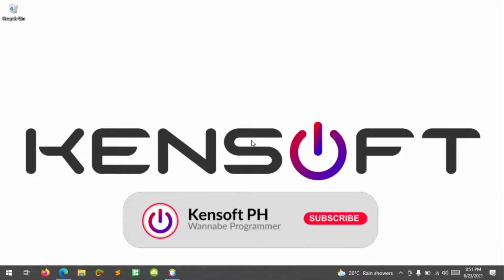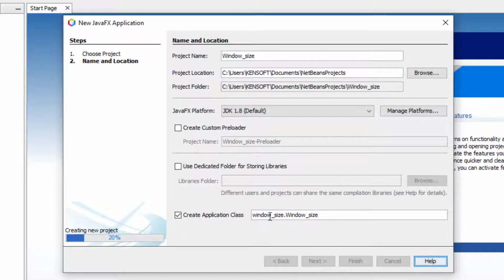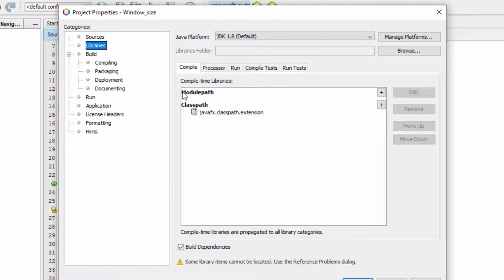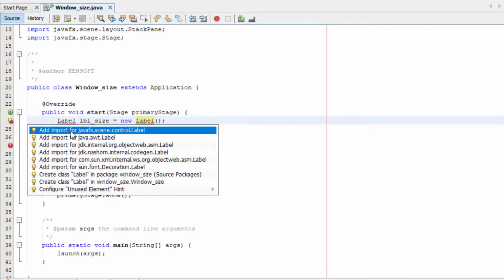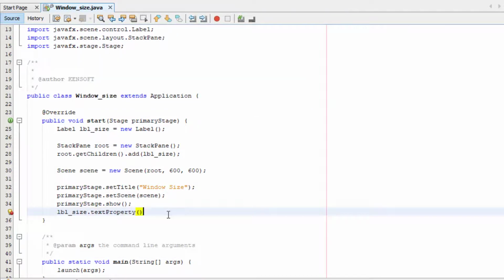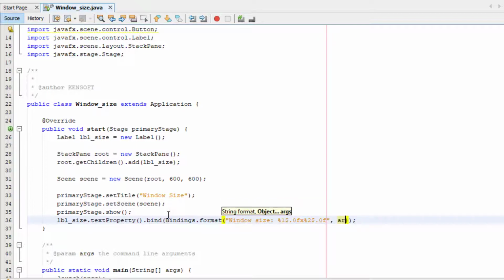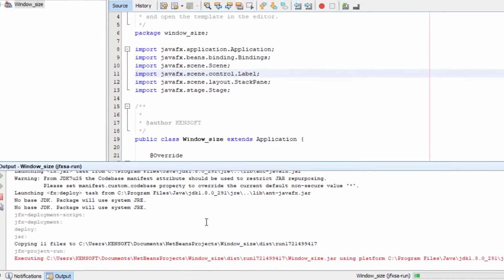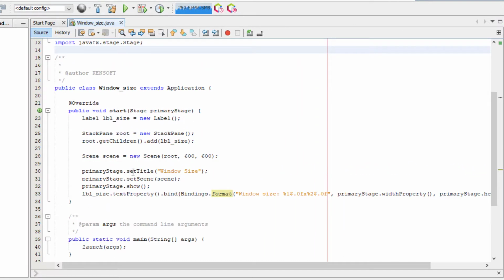JavaFX Tutorial: How to get the window size in JavaFX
window size in javafx , window size in java , get the window size in javafx ,
how to get the window size in javafx , get the window size in java

In this tutorial, I will show you how to get the current window size in JavaFX. When we resize the window in JavaFX it will automatically display the window size in JavaFX and we will use a Label to display the size.